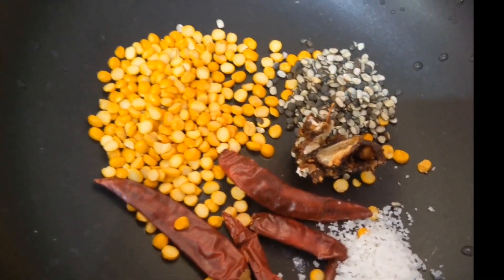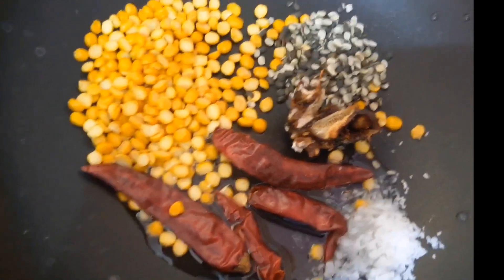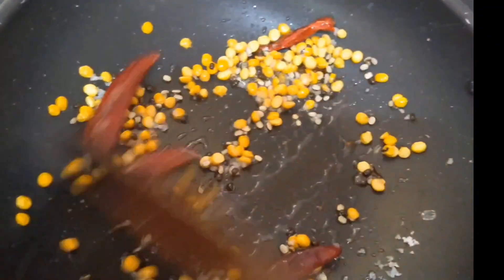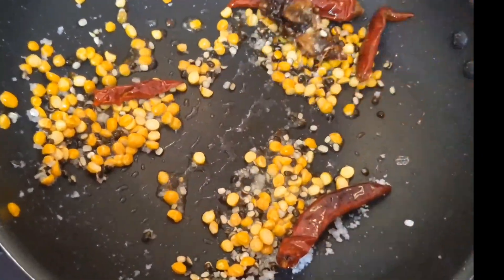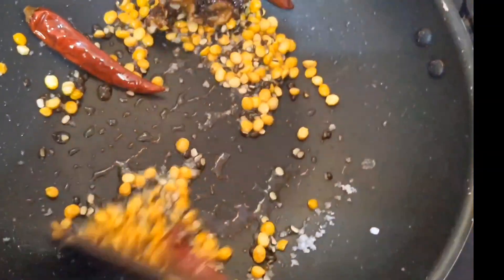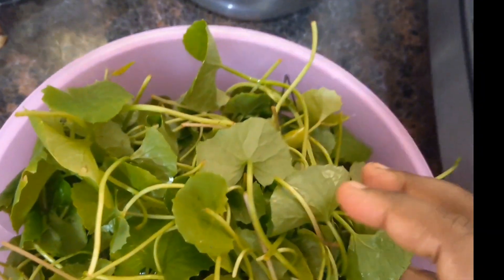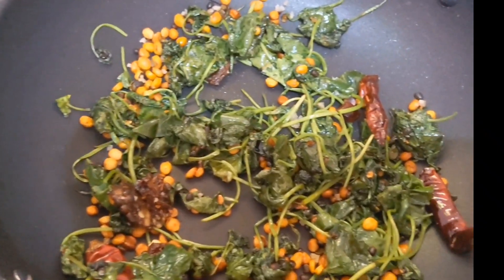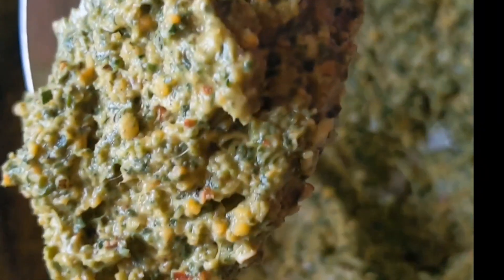Healthy and Tasty Indian penny wort chutney recipe in English Language 👍